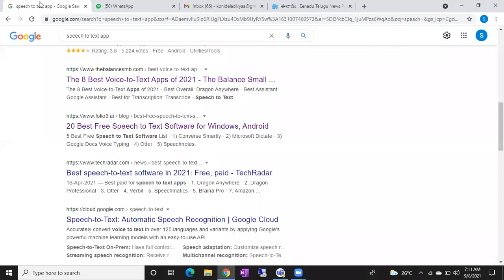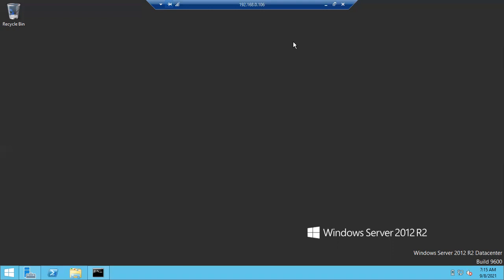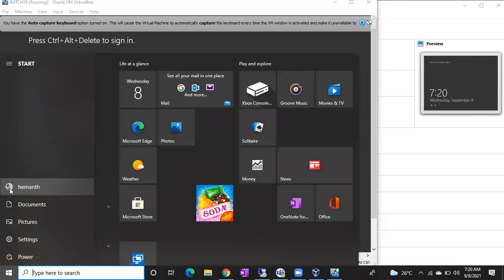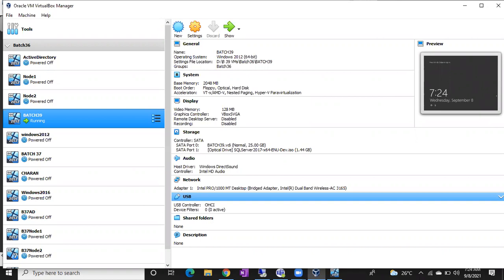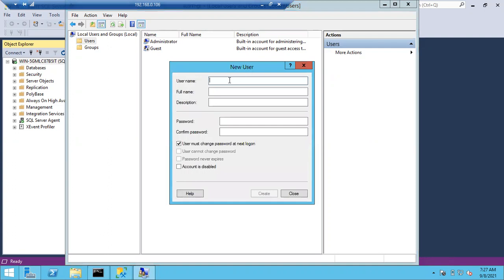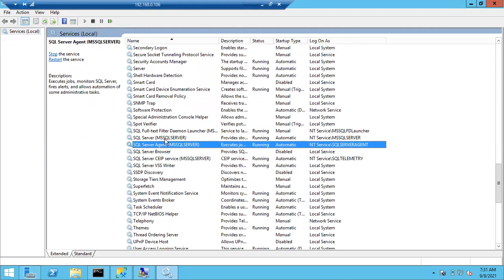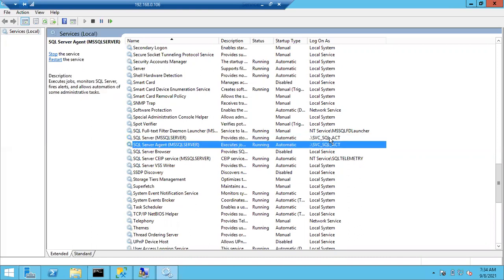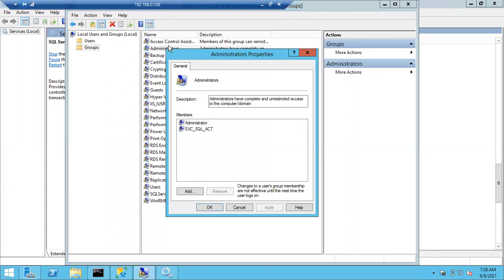Sql DBA Batch 39 Class 20